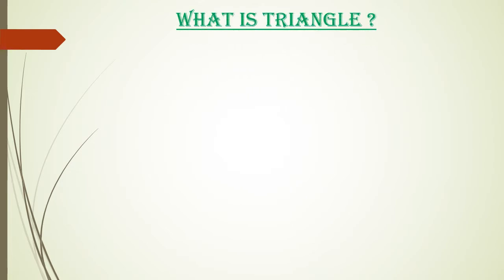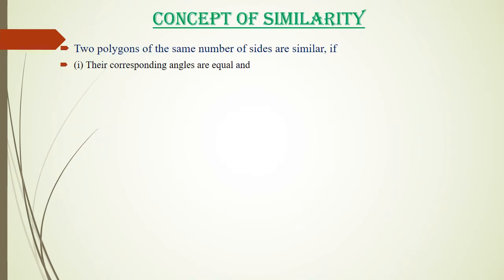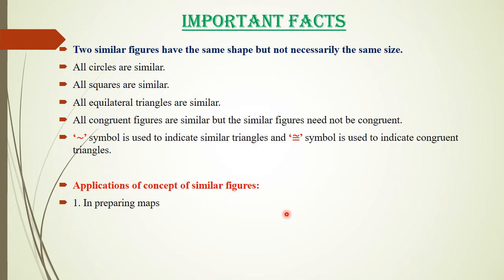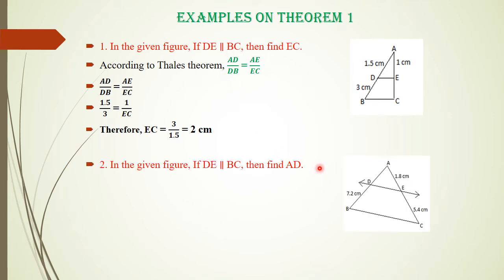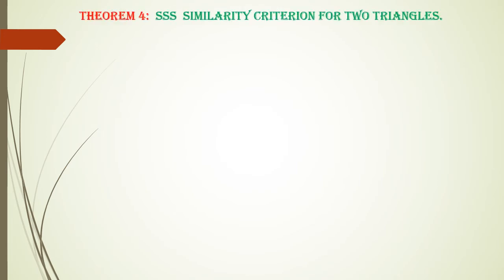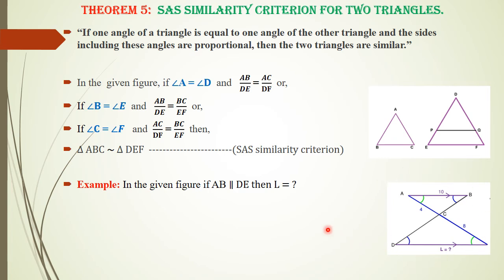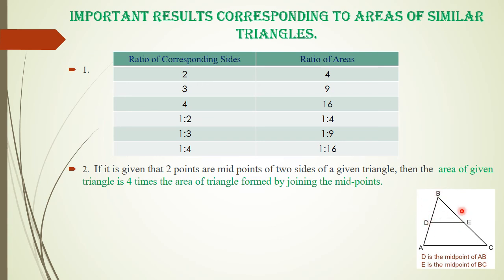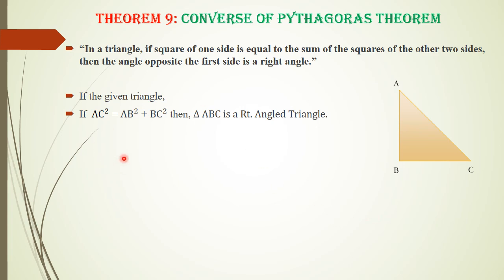Triangles_class_10 sslc_karnataka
This video provides the detailed revision of Triangles chapter of SSLC maths.
Now you can also download the ppt in the form of PDF by clicking on the link below for your future reference as notes.